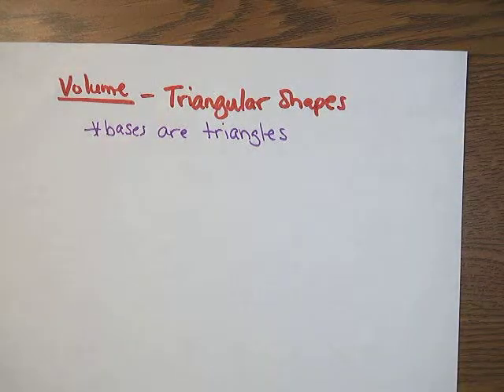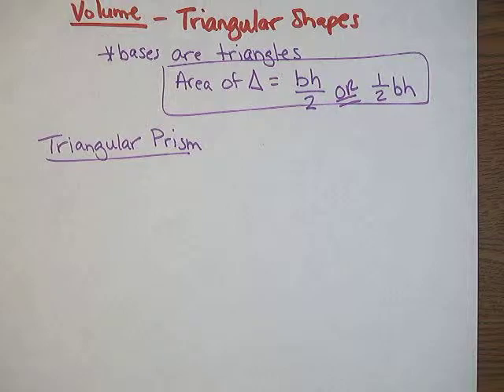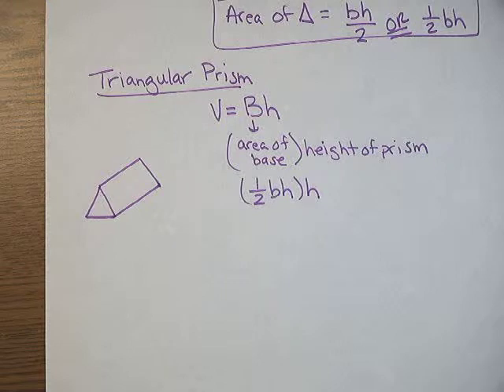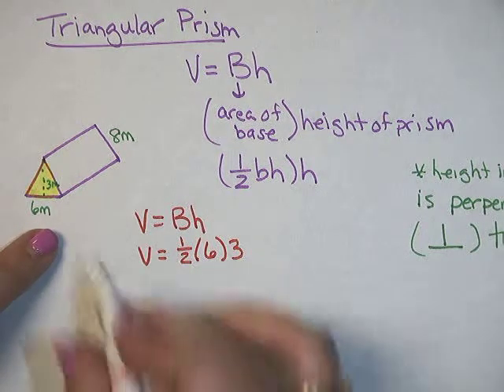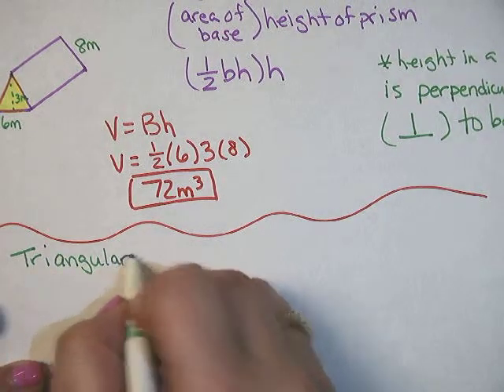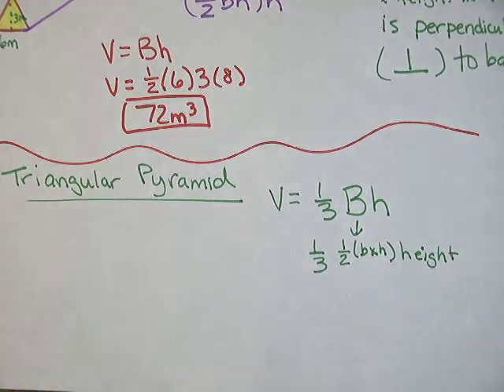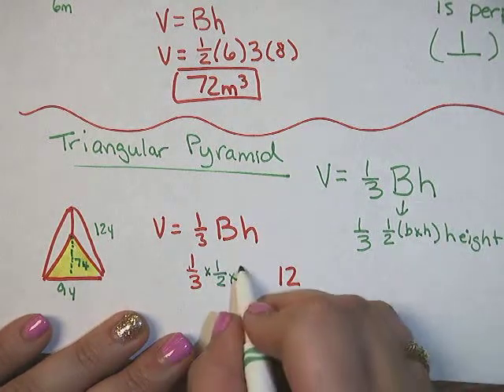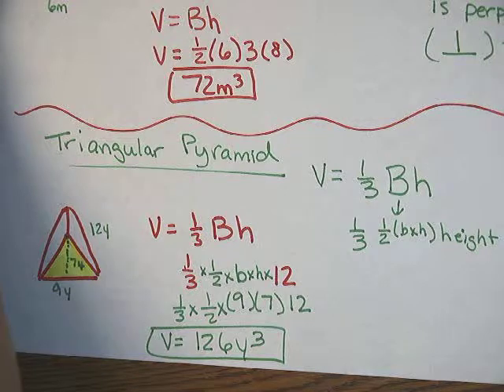Volume of Triangular Pyramids